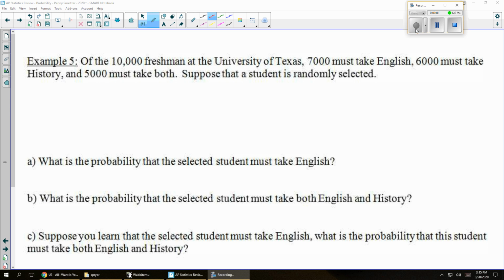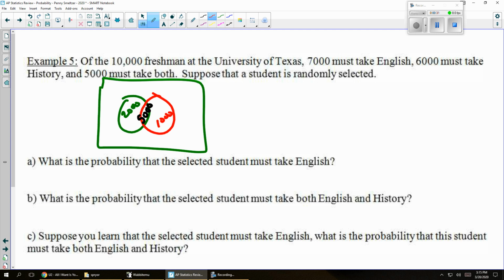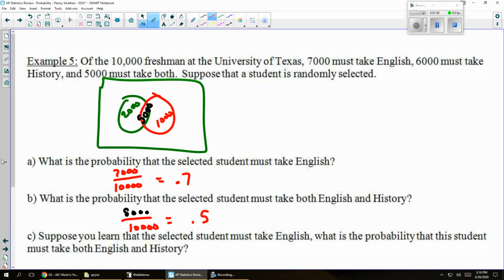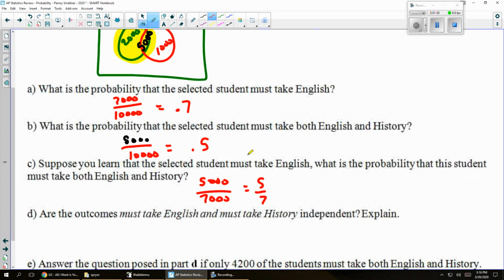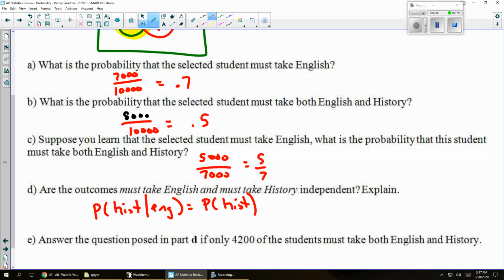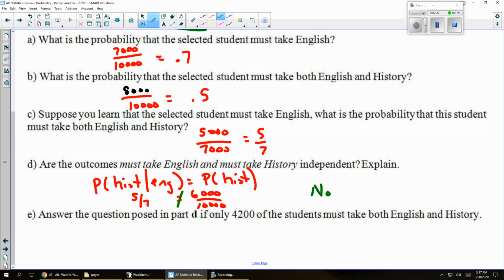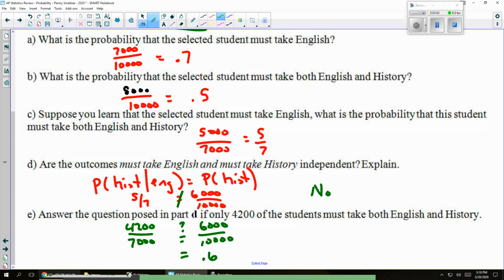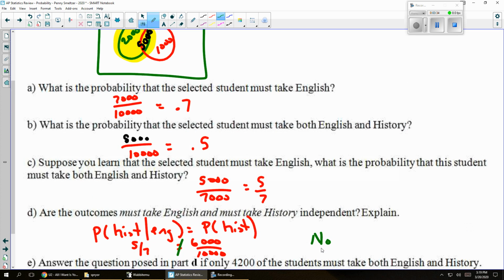AP Probability Review - Problem 5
AP Probability Review - Problem 5 (Originally made by Penny Smeltzer)